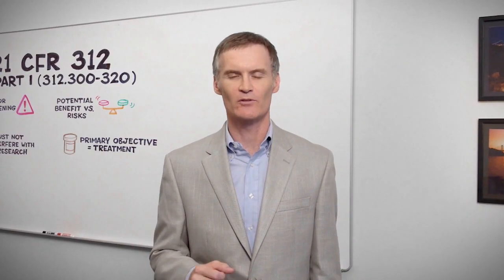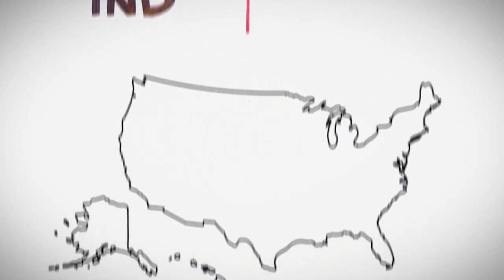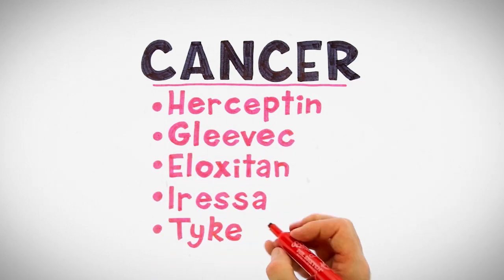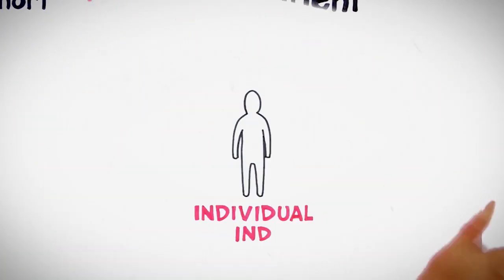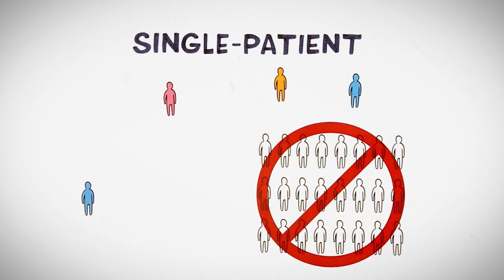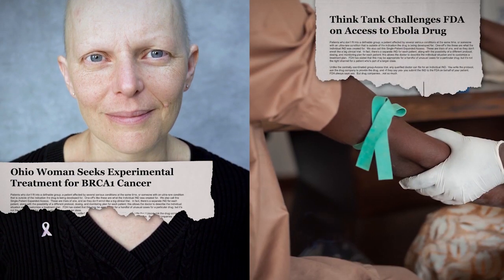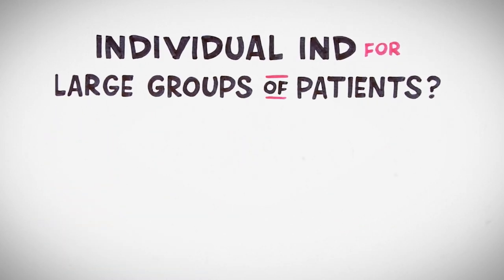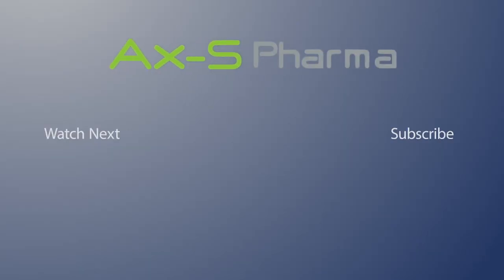Group Expanded Access vs Individual Compassionate Use (Ax-S Pharma)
Expanded Access Programs in the USA are primarily large-group programs that enroll hundreds or thousands of patients, each under one centralized protocol. Single-Patient "Compassionate Use" is very different.  Learn the fundamentals in this 4-minute explainer created by Expanded Access policy advisor, Jess Rabourn.

Expanded Access Programs (EAPs) are treatment-use clinical trials for medically suitable patients who cannot get into the regular clinical trials for a particular new therapeutic, diagnostic, or vaccine product.

San Francisco Bay Area, California, US

Our flagship event, the Expanded Access Summit® was launched in 2017 to provide a best-practices forum for thought leaders in industry, healthcare, and public policy. The Summit has become the world’s largest and most influential annual conference on pre-market access to medicines. The third annual Expanded Access Summit was held Jan. 27-29, 2020 at the National Press Club, Washington DC and featured Anthony Fauci, MD (NIAID), Janet Woodcock, MD (FDA), Chris Austin MD (NCATS), Michael Kurilla MD, PhD (NCATS), Peter Hutt (Author, Food and Drug Case Law), Robert Walker (BARDA) and 30 other high level officials and experts.

For years, conferences in this topic struggled to advance the field. Instead of addressing the fundamental barriers, many focused on ways for life science companies and health systems to say “No” to stakeholders seeking treatment access. They perpetuated unfounded perceptions of EAPs impeding clinical research, and they failed to examine the true feasibility factors of successful access programs. That’s why we created the Expanded Access Summit. It’s why we invited the highest level of leadership from industry, clinical care, patient advocacy, and government. The goal is to continually establish new best practices, dispel prevailing myths, and to break through the most stubborn barriers to innovation.

Check back for our advanced expanded access workshop on
-Data Collection/ Discovery
-Cost recovery and payers
-Non-interference with research trials

What we covered today is pre-approval access in the expanded access regulations in the United States. We also covered the main differences between the single patient form and group form of expanded access.